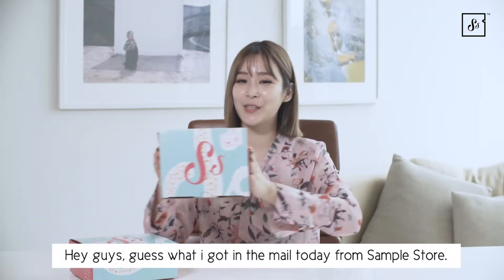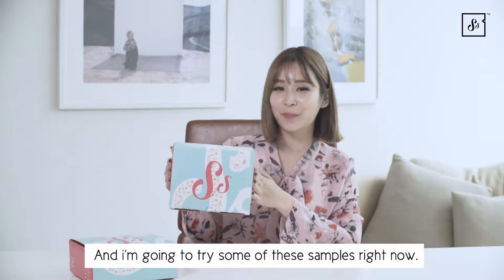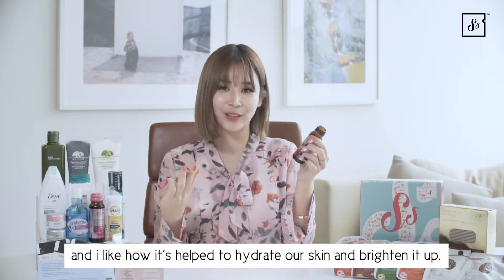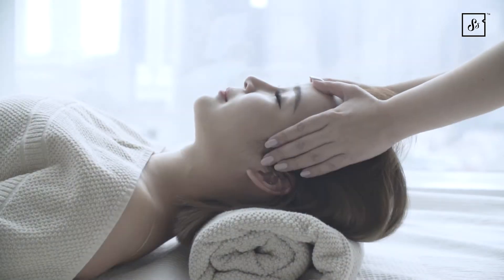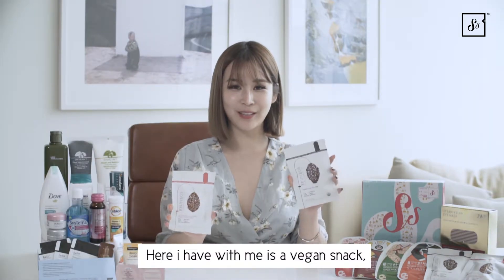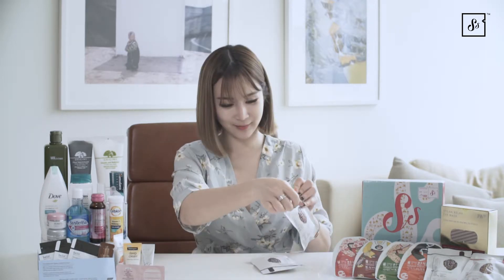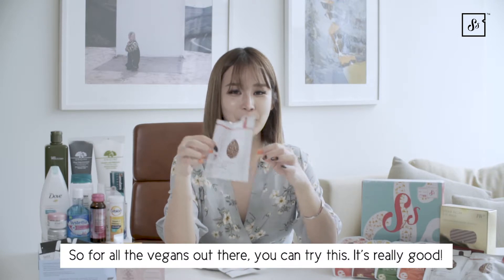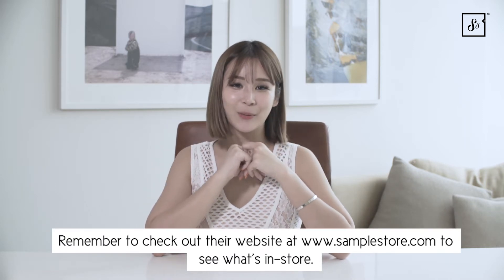Miyake Unveils Sample Store's Greatest Secret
What is Miyake doing with all these products from Sample Store? Watch to find out more!

Remember to also check out the newly launched website, we've got a whole lot of giveaways happening. REDEEM. EXPERIENCE.